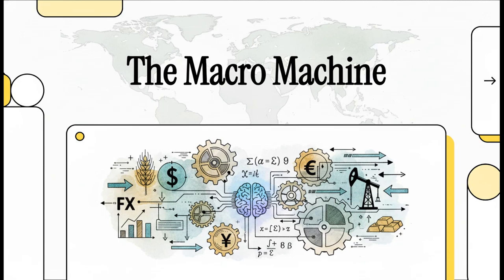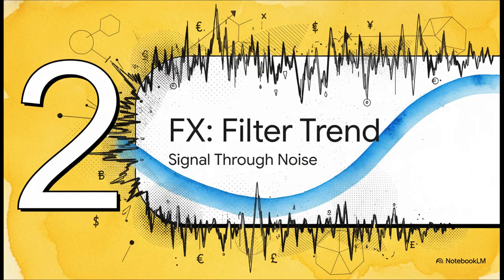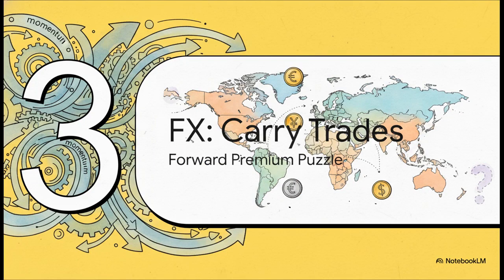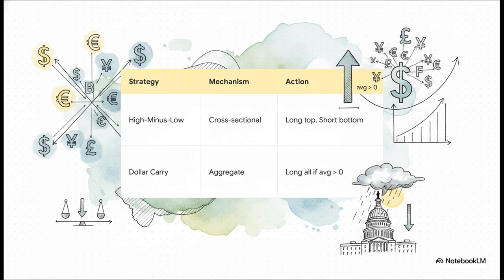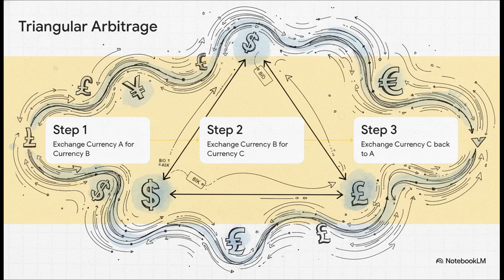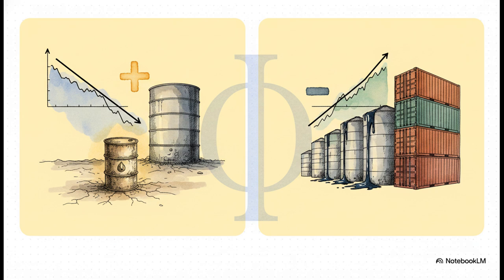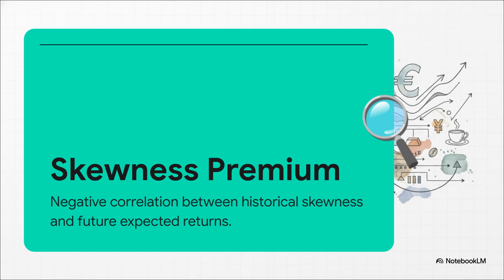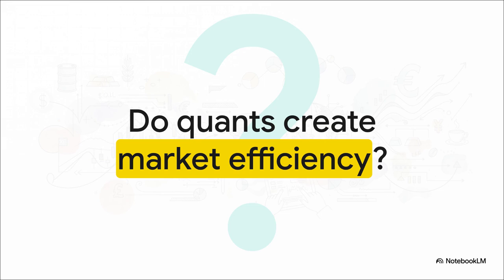Foreign Exchange (FX) & Commodities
Episode 12 of Algorithmic Trading 101 takes us to the global asset classes - Foreign Exchange and Commodities - where macroeconomic state variables dominate the cross-section. Drawing from Chapters 8 and 9 of '151 Trading Strategies,' the FX section walks through Uncovered Interest Rate Parity and the empirical forward premium puzzle that powers the carry trade, the high-minus-low cross-sectional version, dollar carry as a U.S.-economy-state proxy, FX triangular arbitrage as an HFT-speed game, and the HP-filter refinement to dual-MA strategies on noisy spot rates.

The commodity section turns to roll yields \phi = P_1/P_2 as a contango/backwardation indicator, hedging-pressure strategies built from CFTC Commitments of Traders data, the skewness-premium long-short portfolio, and Ornstein-Uhlenbeck mean-reverting term-structure models for relative-value trades. This episode is where macro and microstructure intersect - the strategies that don't reduce to single-asset-class thinking.